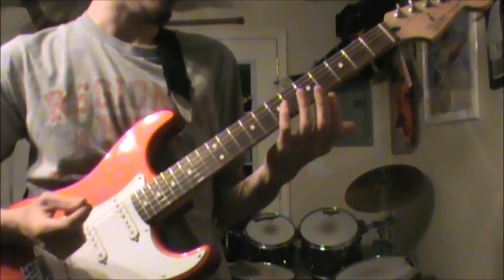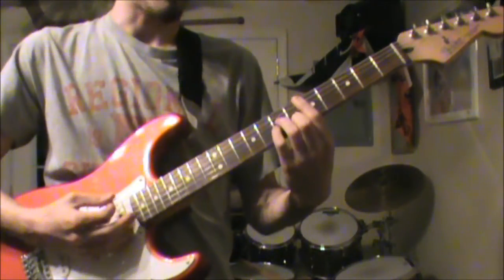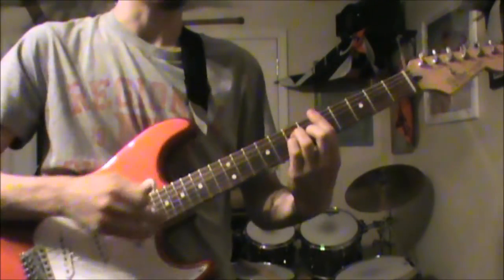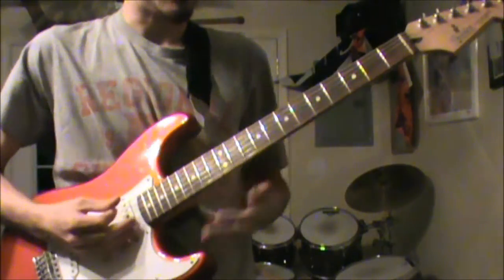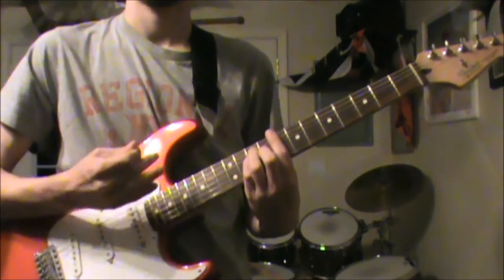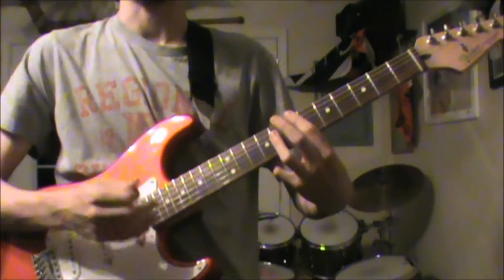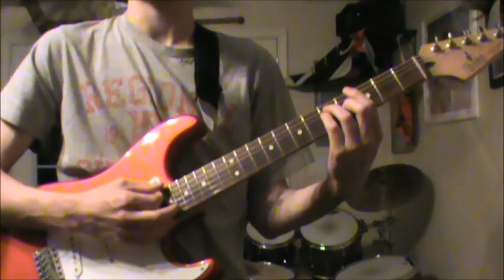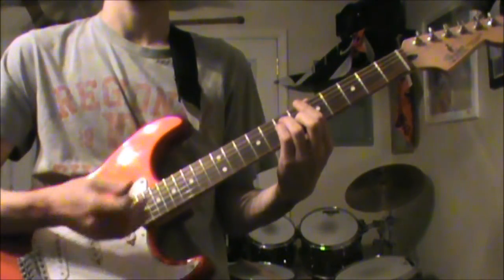Sublime Burritos Guitar Lesson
"Burritos" by "Sublime" Guitar Lesson